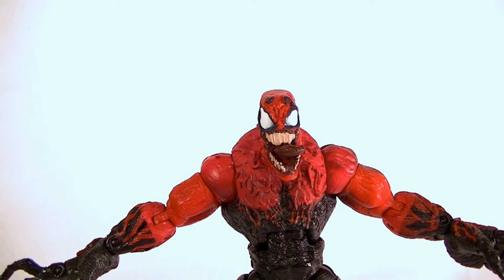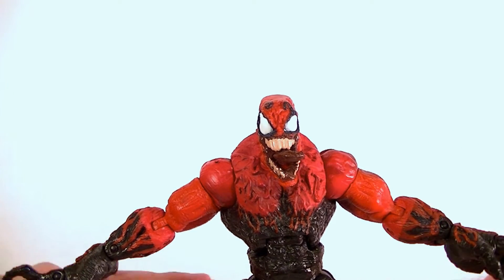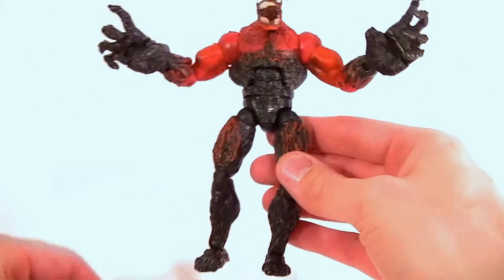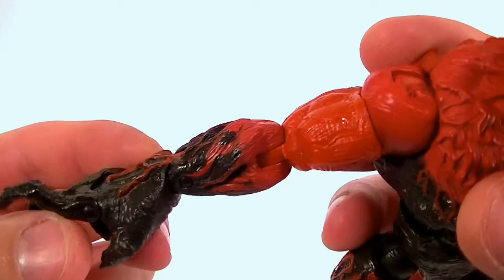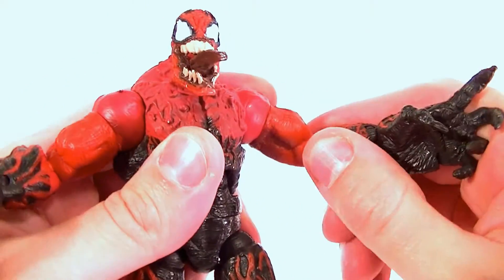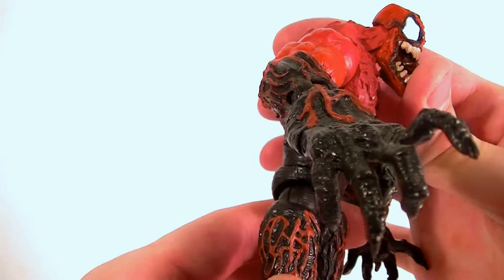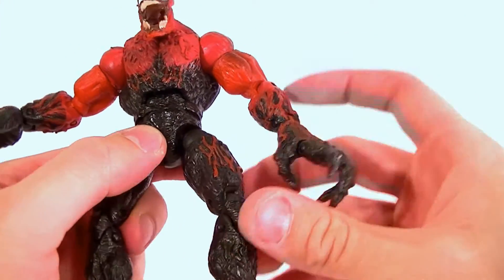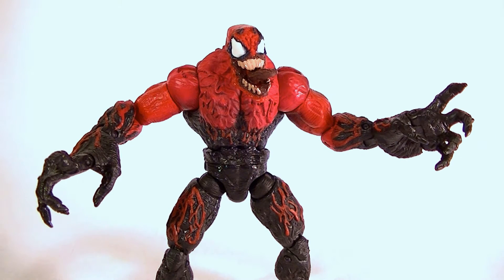Marvel Legends TOXIN Video Review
This guy looks like a bad guy but acts like a good guy.  So which is the figure...good or bad?